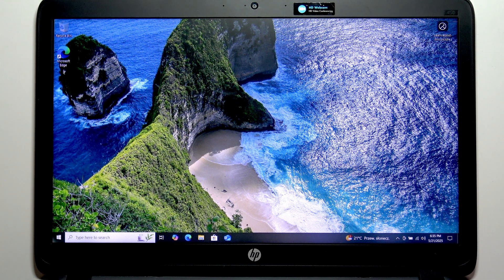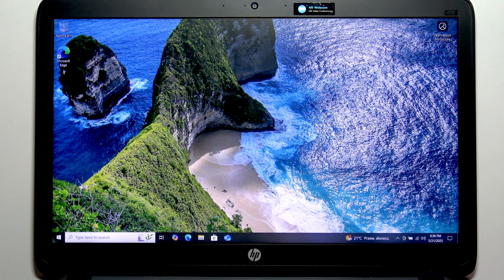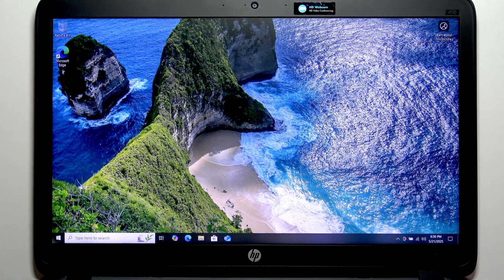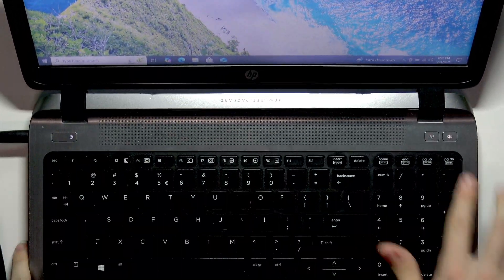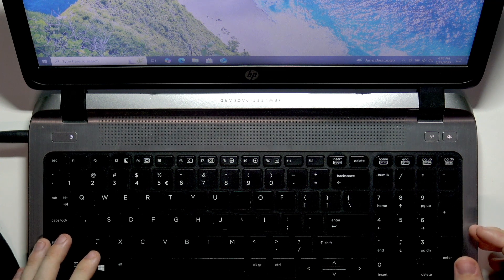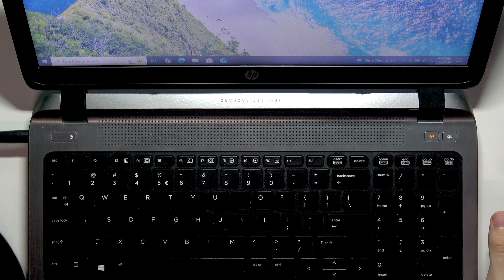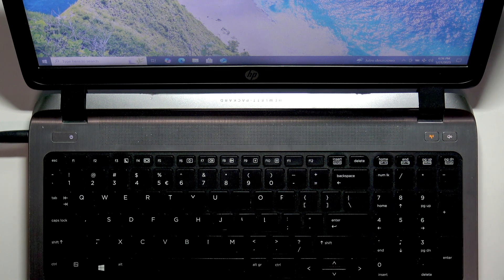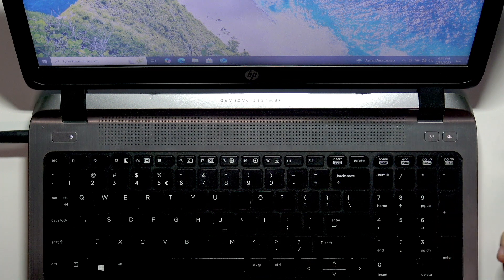HP ProBook 450 – Where Is the WiFi Button Located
If you’re trying to find the WiFi button on your HP ProBook 450, this video will help you locate it quickly and easily. We’ll show you exactly where the WiFi button is above the keyboard, explain how it works, and what happens when you press it. Learn how to turn airplane mode on or off using the WiFi button, and understand how this affects your wireless connection, including both WiFi and mobile data if your HP ProBook 450 has a SIM card installed. This guide is perfect for anyone who needs to enable or disable wireless connections on their HP ProBook 450 laptop.

How to find the WiFi button on HP ProBook 450?
How to turn on or off WiFi using the HP ProBook 450 button?
Where is the airplane mode button on HP ProBook 450 laptop?

0:00 Introduction
0:14 Locating the WiFi button above the keyboard
0:24 How the WiFi button works (airplane mode on/off)
0:37 What the orange light means
0:45 Turning airplane mode off and reconnecting
0:54 Summary